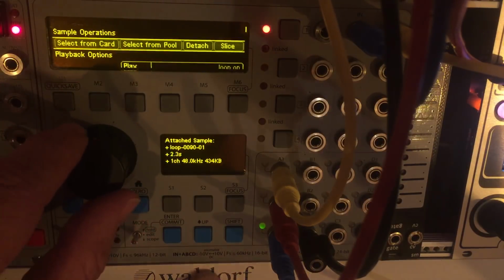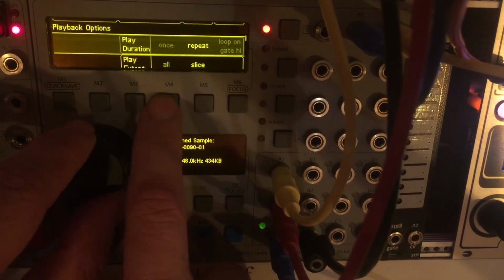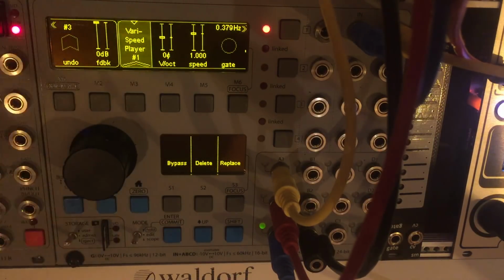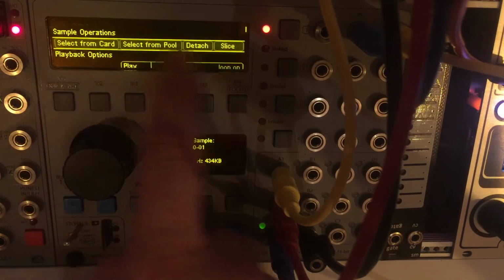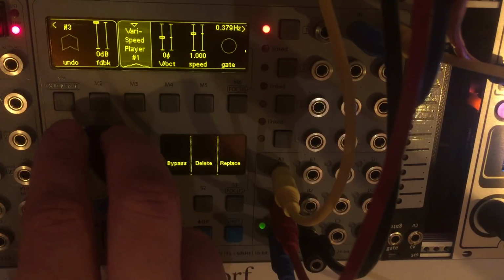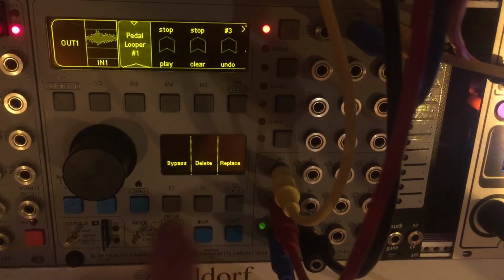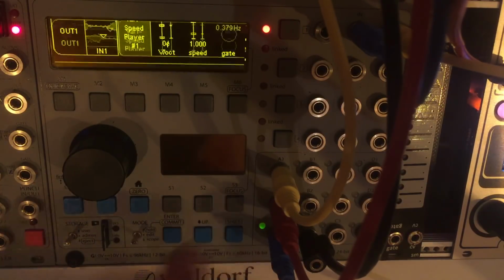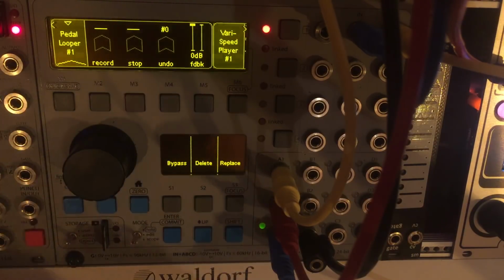Getting Started with the ER-301 #35 OS 0.3.X OVERVIEW PART #1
3 parts due to battery and an incoming phone call :)